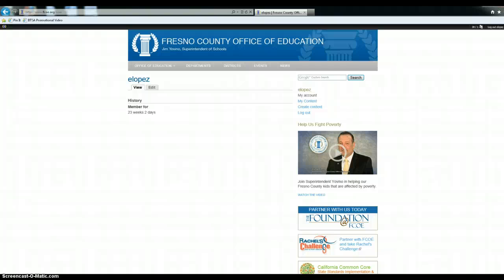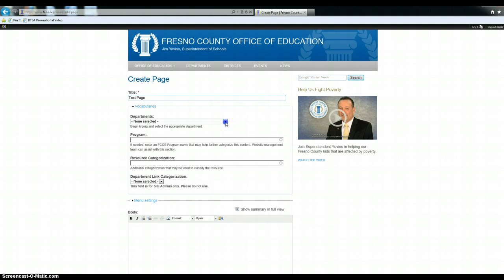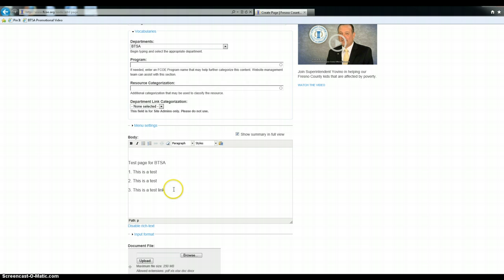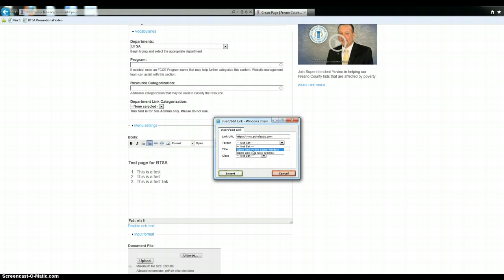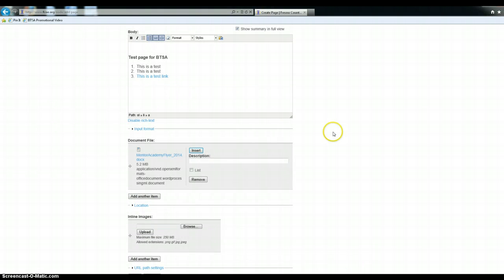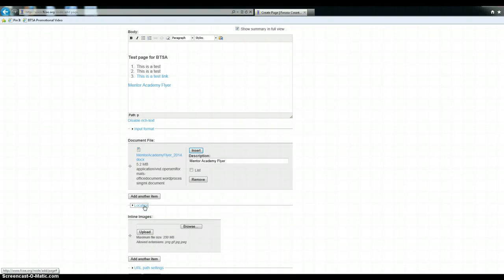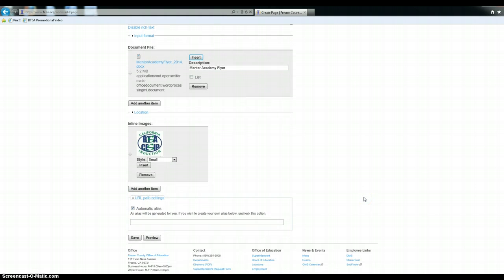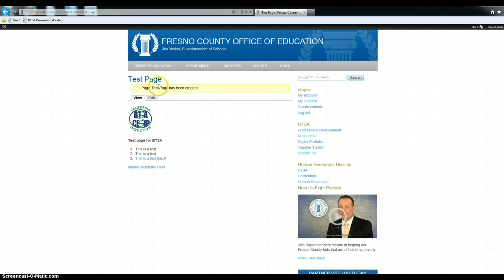How to create a new page in FCOE.org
How to create a new page and edit content.